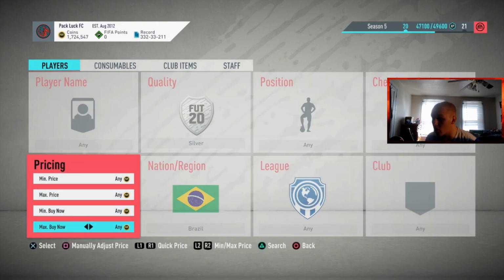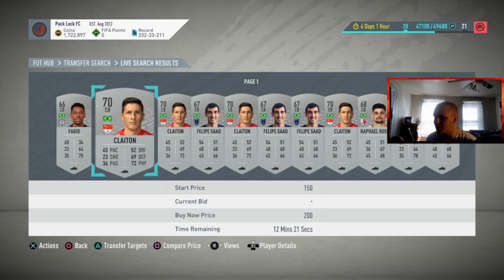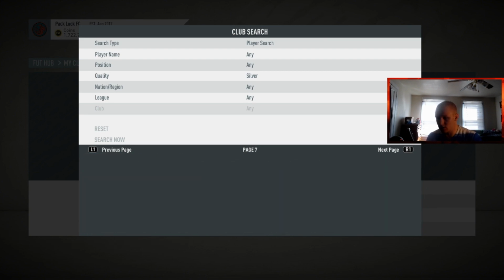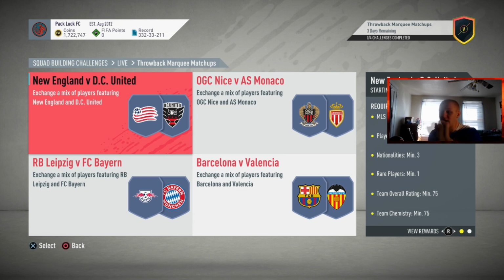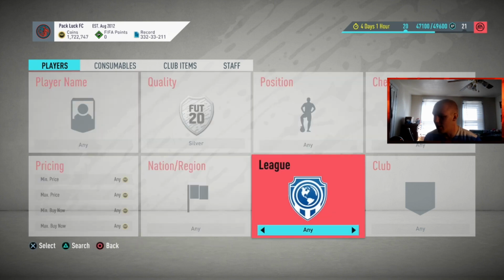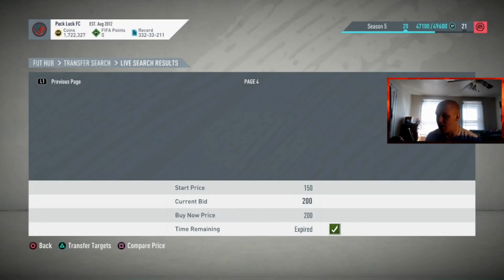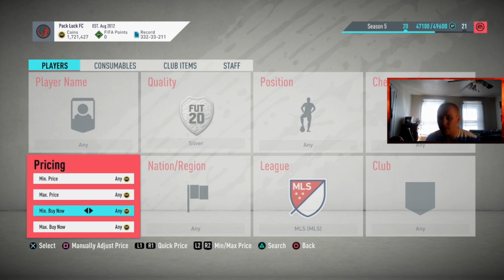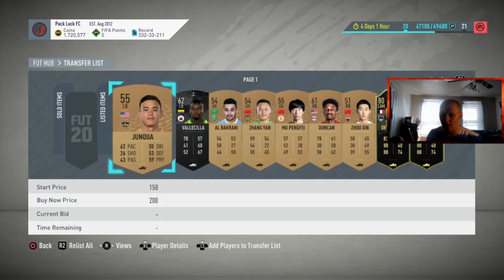How To Make Coins On Silver Players - FIFA 20 Ultimate Team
My PSN: mumbo-elite8
Battle.net: MumboElite#1912